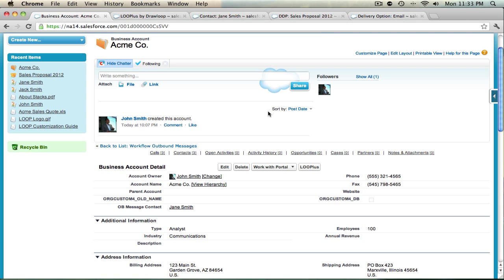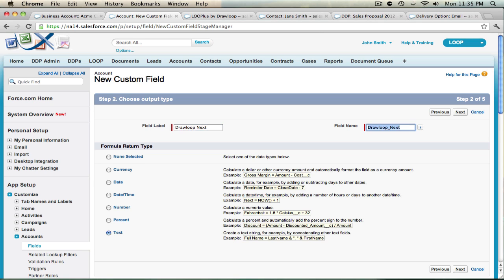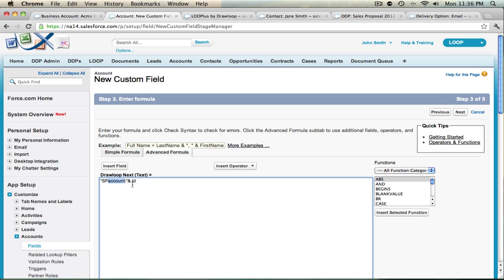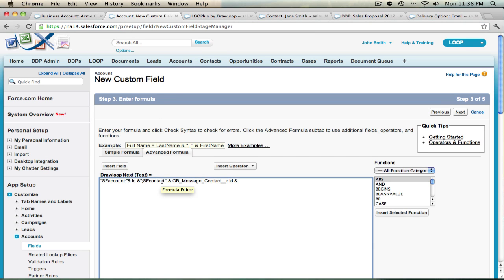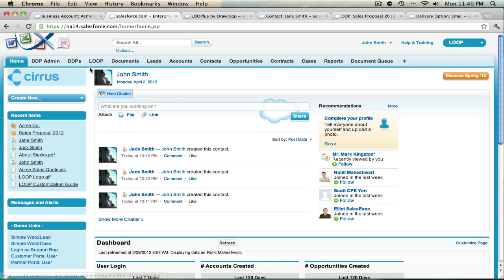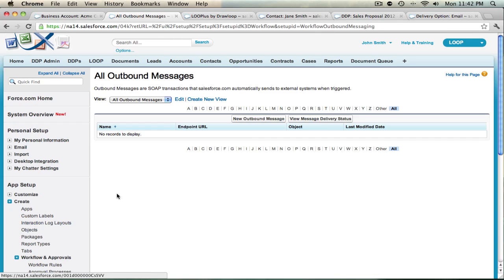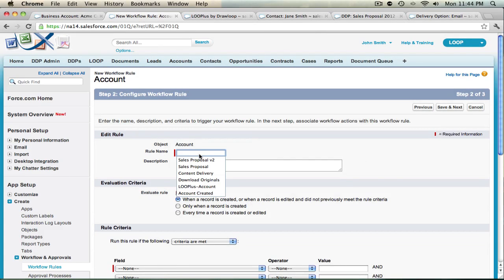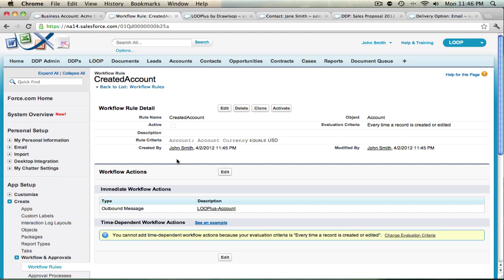Outbound Messages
How to setup Outbound Messages